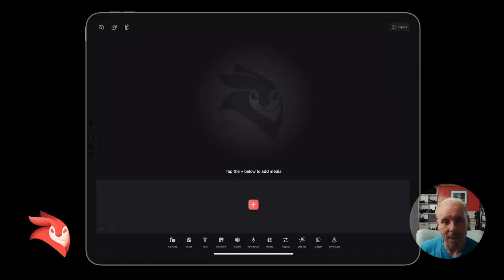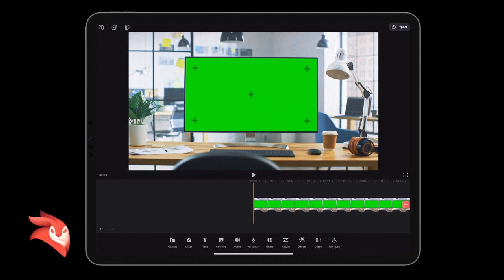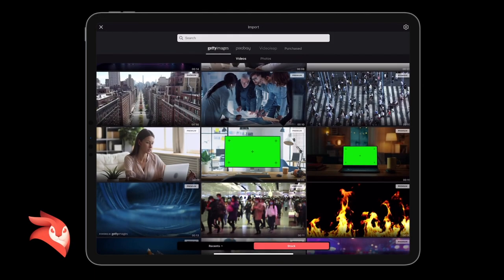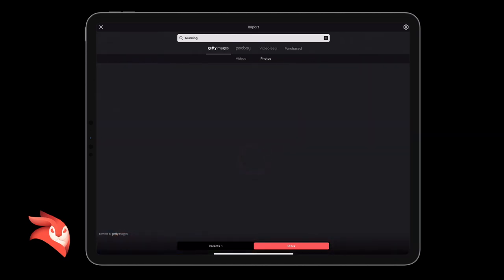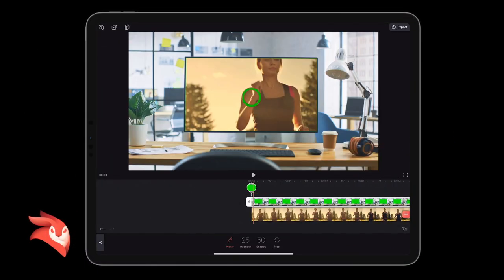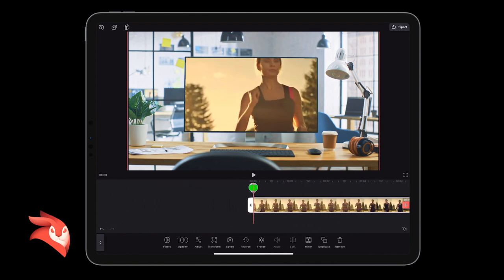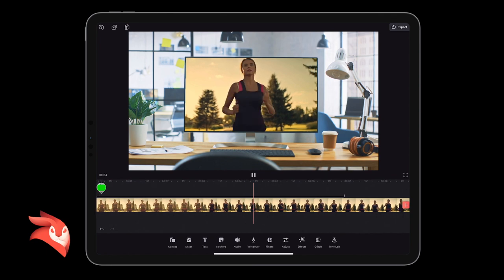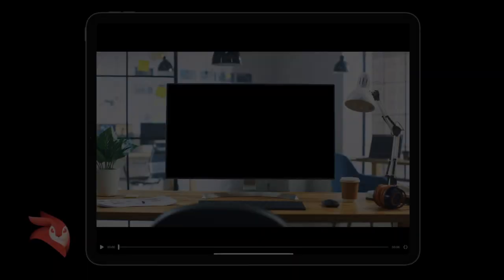Videoleap | Green Screen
▻ Use chroma keyer and green screen in Enlight Videoleap

▼  Highlighted Features ▼
professional-grade editing. Adapted for mobile, this feature enables the creation of complex
Enlight Videoleap is available for free or with a subscription on the App Store. Users can opt for monthly,

License - Soundstripe.Com